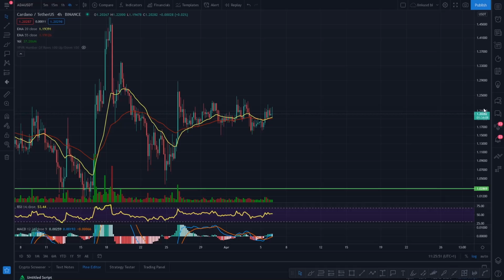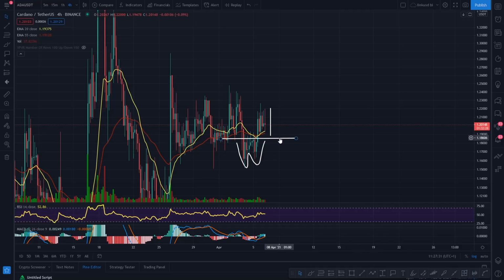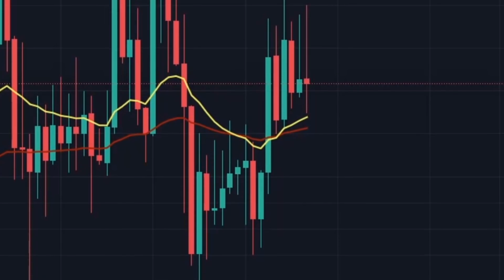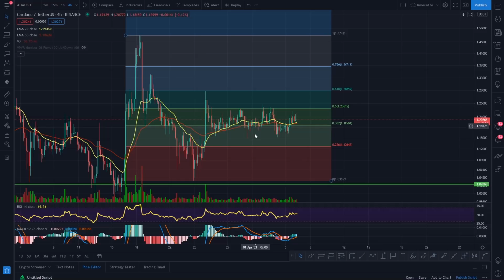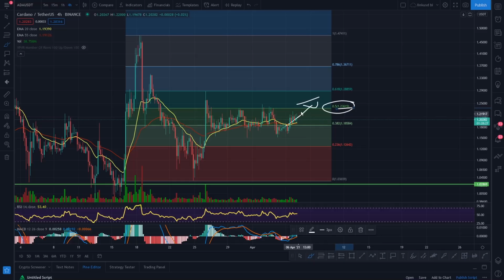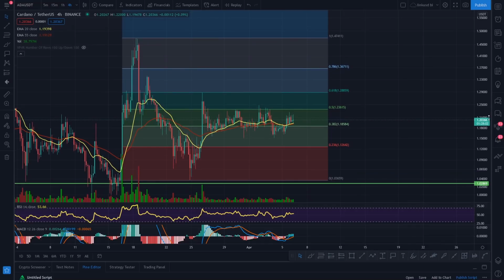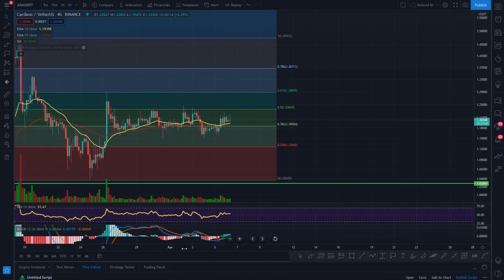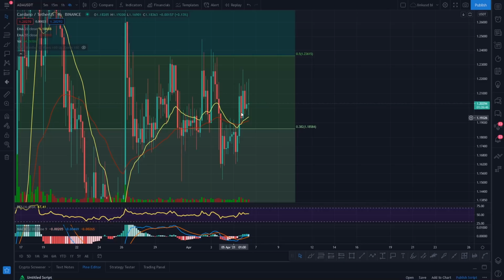CARDANO PRICE PREDICTION 2021 - ADA PRICE PREDICTION - SHOULD I BUY ADA - CARDANO FORECAST